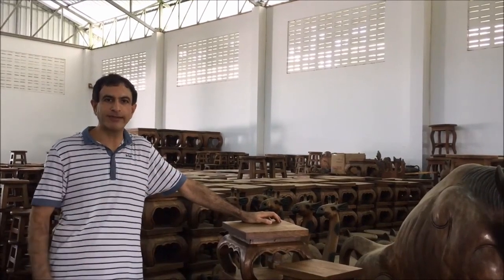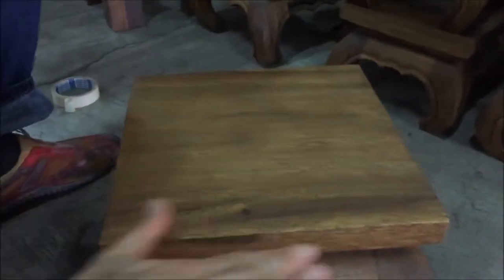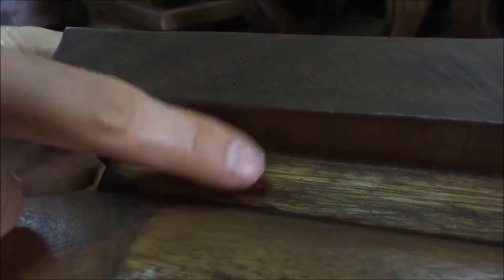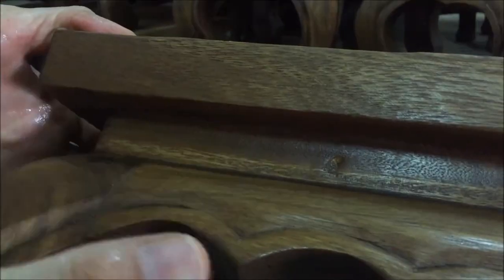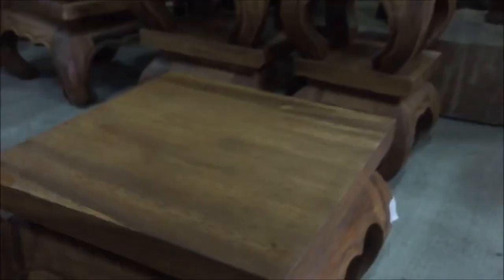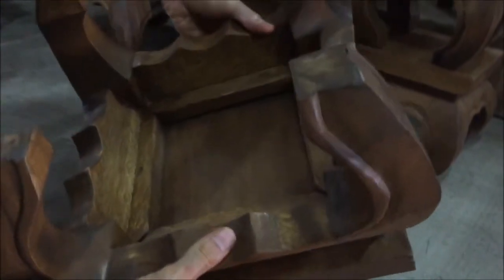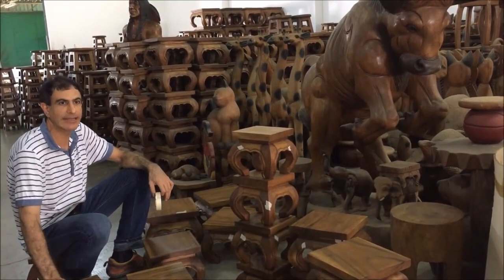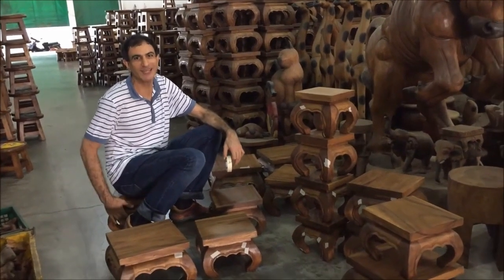Our Quality Control Inspections of Thai Opium Table Wholesale Production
Go behind the scenes of our quality control inspections for Thai Opium Table wholesale production. This video explains the steps taken to ensure the manufacturing process is done correctly, showcasing the meticulous attention to detail in every piece. These inspections are part of the quality control steps we take to guarantee exceptional craftsmanship, durability, and design.

MonkeyPod Asia is Chiang Mai's leading professional wholesale buying and sourcing agent, specialized in wooden furniture, wood carvings, and handicraft exports in Northern Thailand. With years of experience in the local market, MonkeyPod Asia can source almost any craft you are looking for, with focus on suppliers who produce products of high quality and unique styles with competitive pricing.

0:00 Intro
0:28 Identifying manufacturing defects
0:51 Marking the spots to be fixed
2:00 Checking the dryness of wood

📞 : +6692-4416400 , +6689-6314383